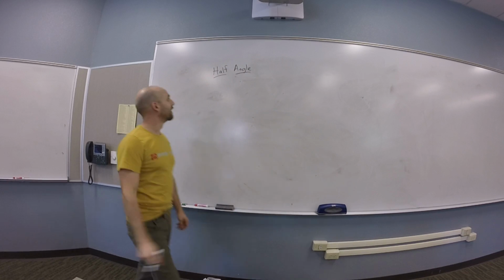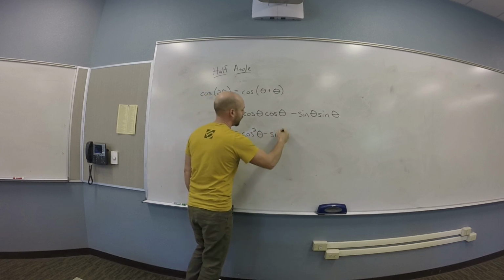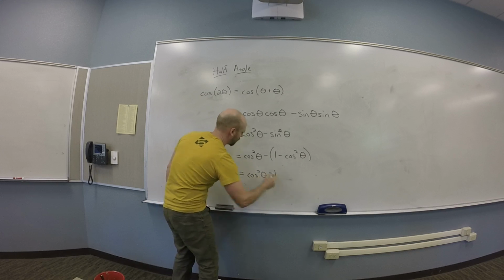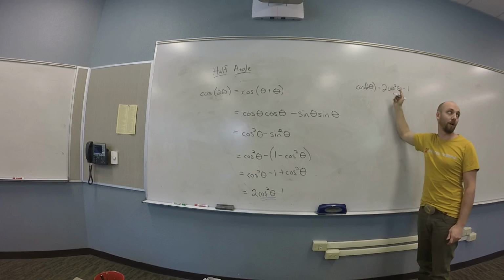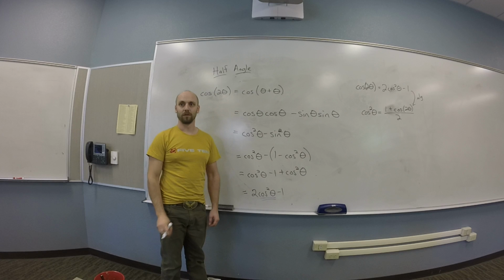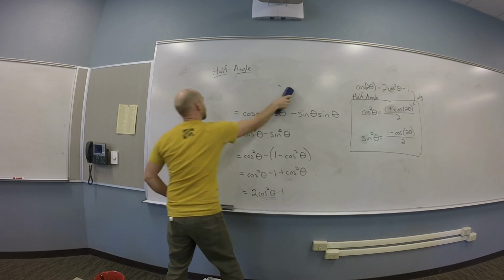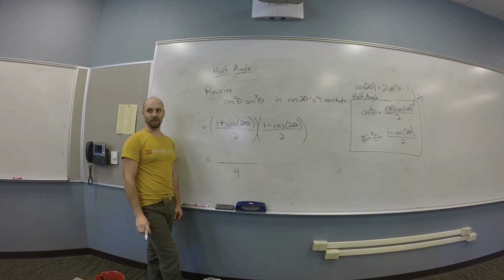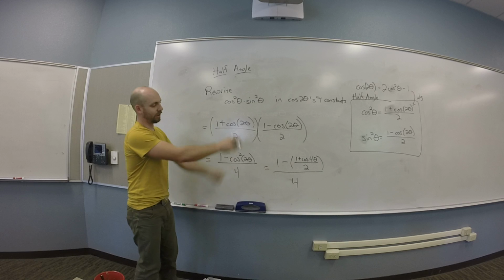Half Angle Identities